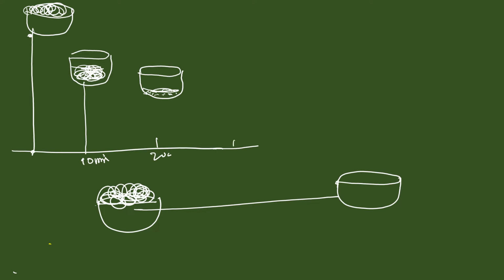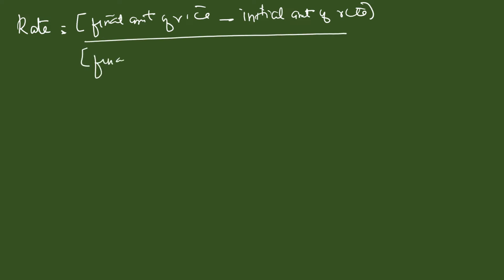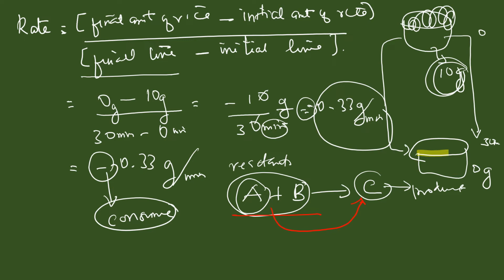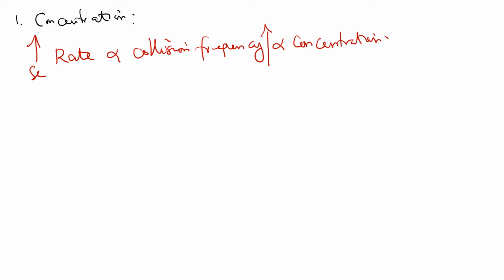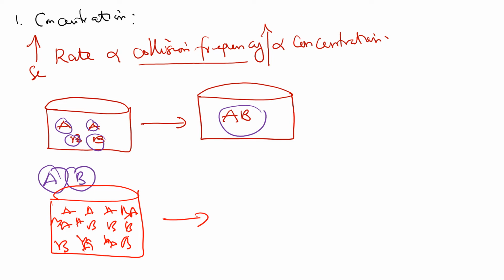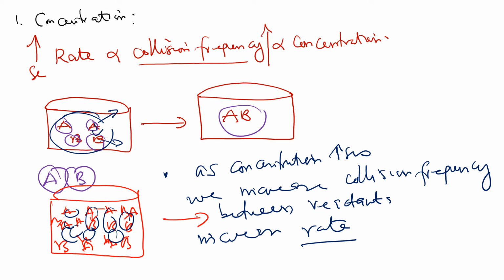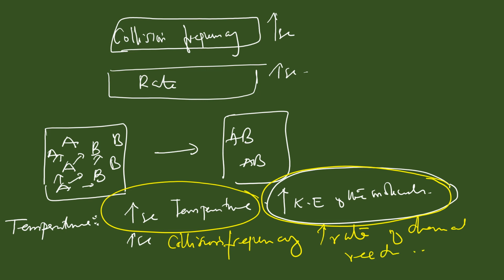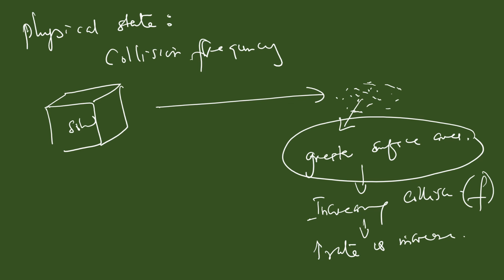WASSCE CHEMISTRY WITH Dr. A: Rates of Chemical Reactions Part 1